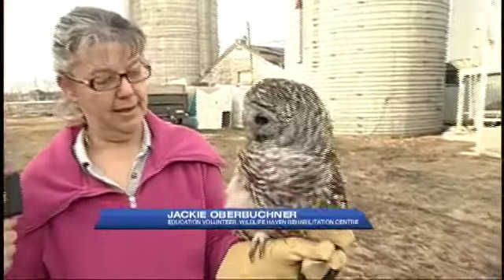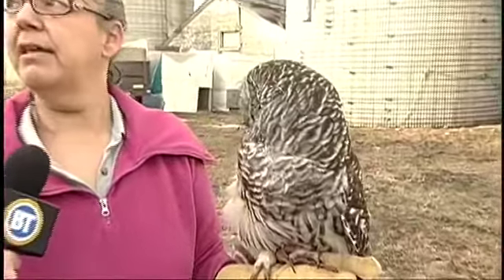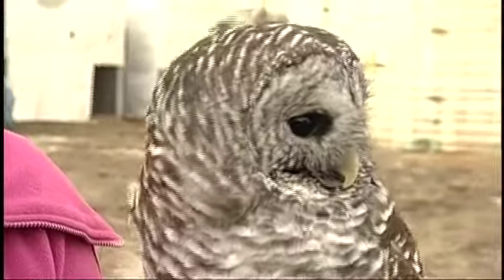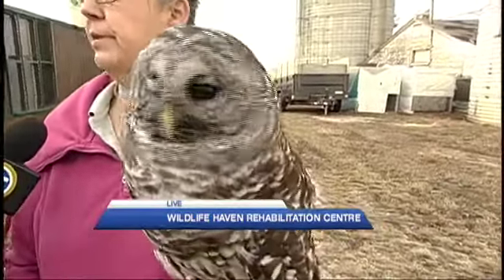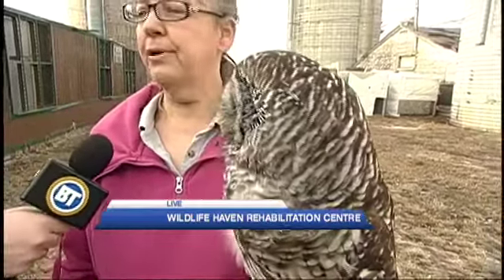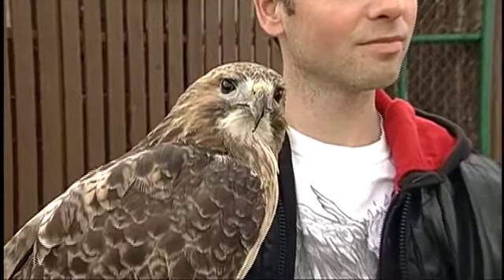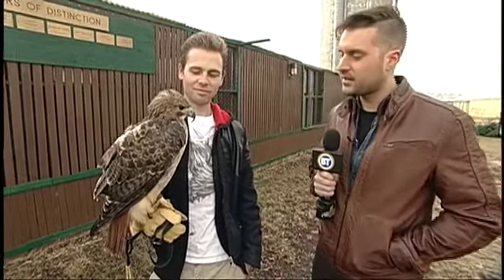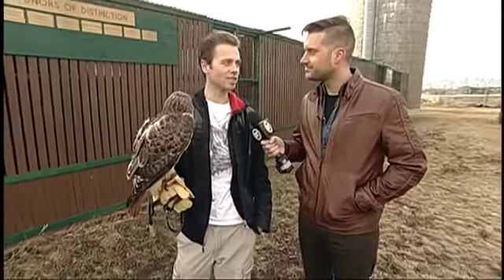BT Winnipeg- Wildlife Haven II